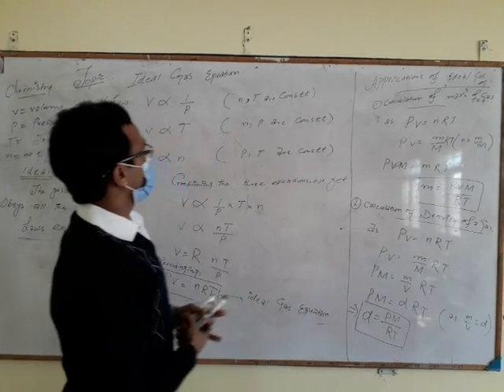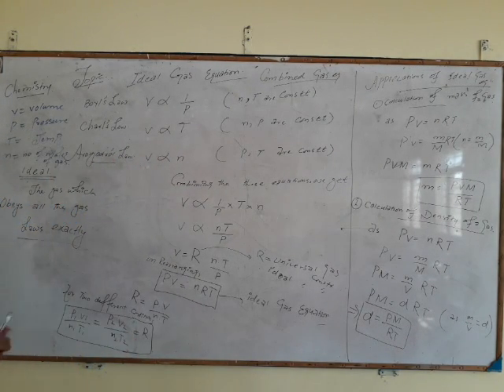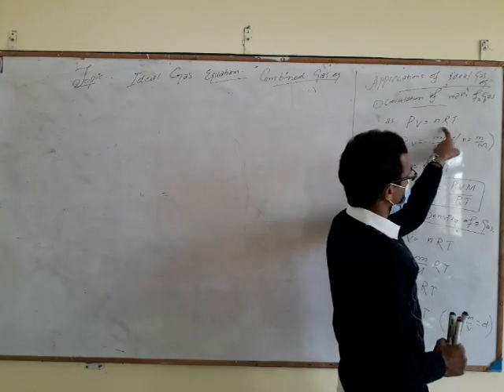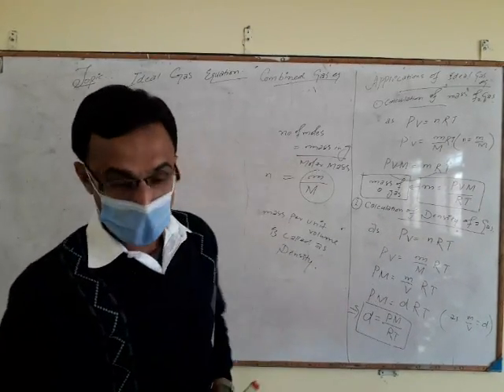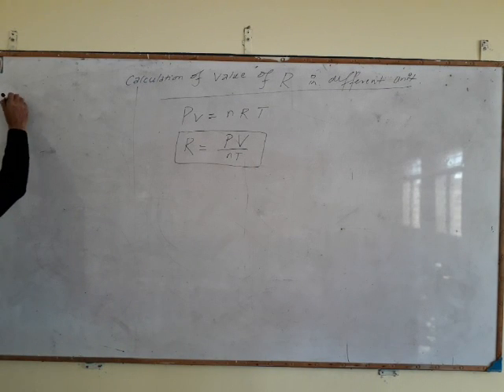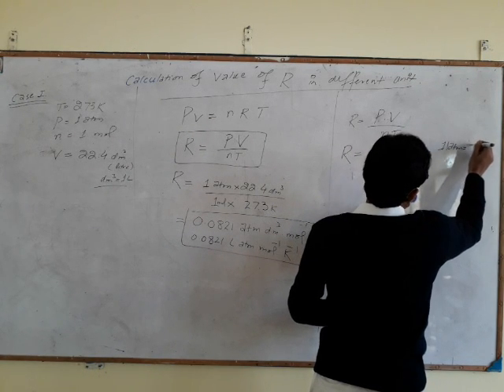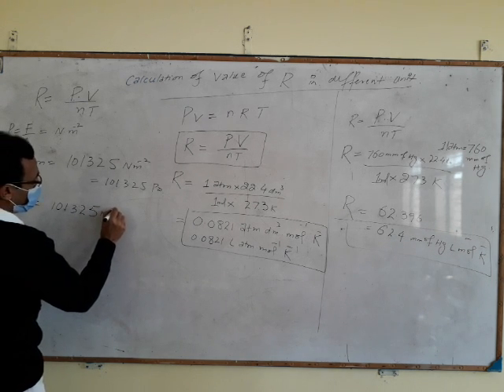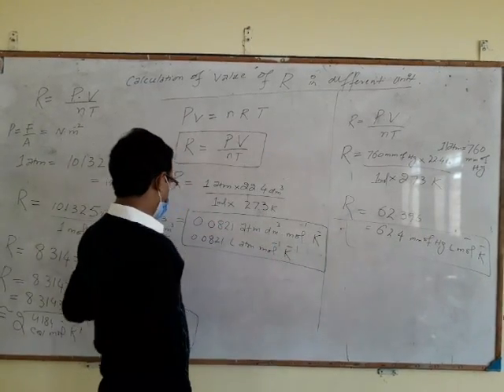Class 11th(Chemistry): Ideal Gas Equation, its applications & calculation of value of R, ESED KP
Class 11th(Chemistry): Ideal Gas Equation, its applications  The calculation of value of R in different units, ESED KP